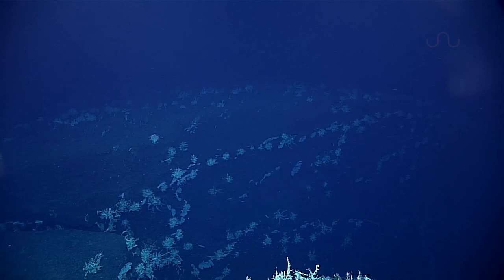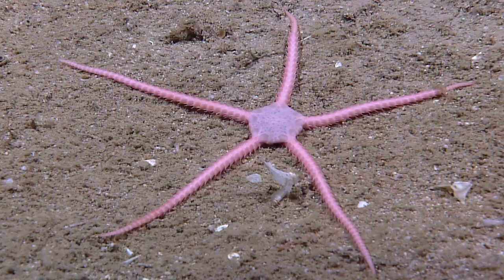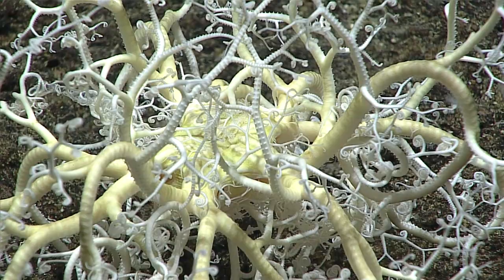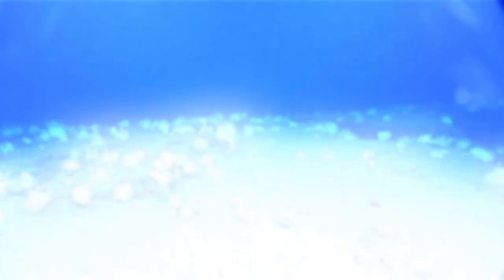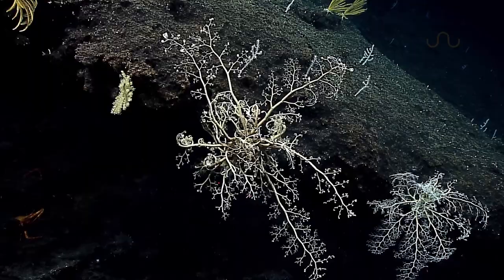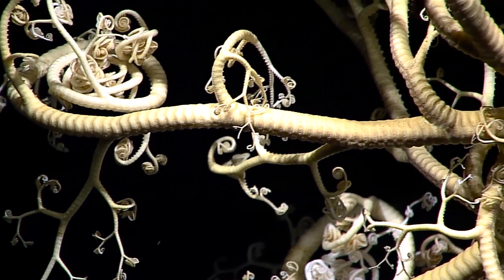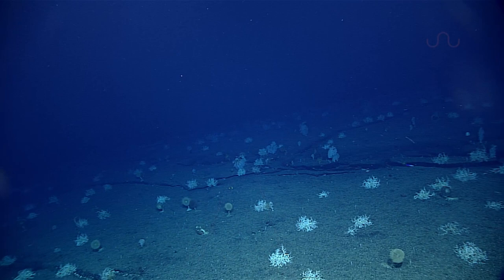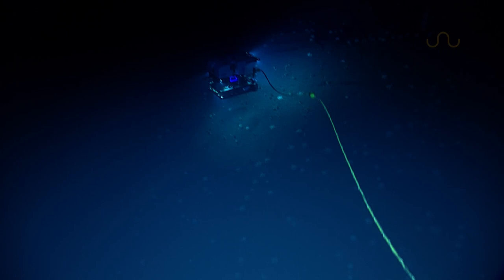UNBELIEVABLE CITY OF BASKET STARS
NOAA’s 2016 Deepwater Exploration of the Marianas will take please between April 20th and June 10th. You can still catch live streaming of the last leg of the expedition from June 17th to July 10th by visiting their youtube channel and clicking on one of their live camera feeds (ex.

The full schedule of the expedition is as follows:

Leg 1 (April 20 – May 11): Live streaming of sea floor dives
Leg 2 (May 20 – June 11): Sea floor mapping (No live streaming)
Leg 3 (June 17 – July 10): Live streaming of sea floor dives

Basket Star Population and other Sea Creature Footage: NOAA Office of Ocean Exploration and Research, 2016 Deepwater Exploration of the Marianas